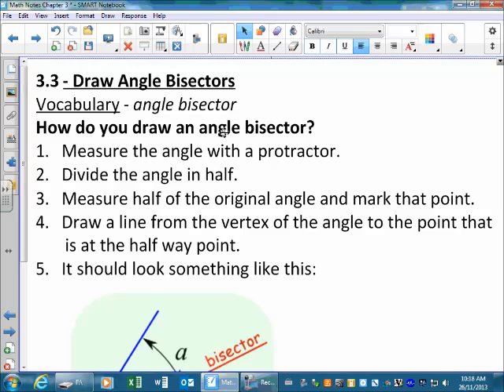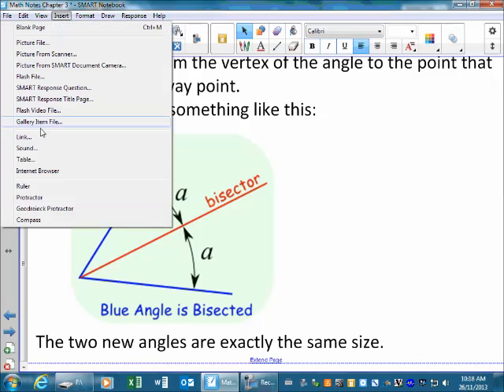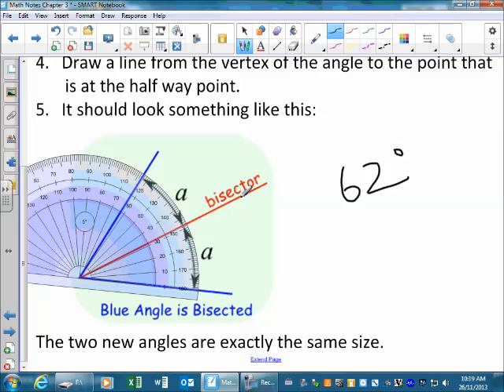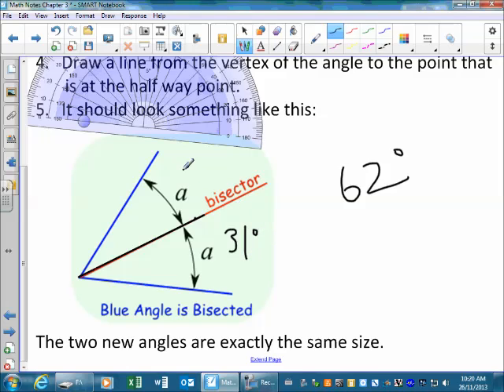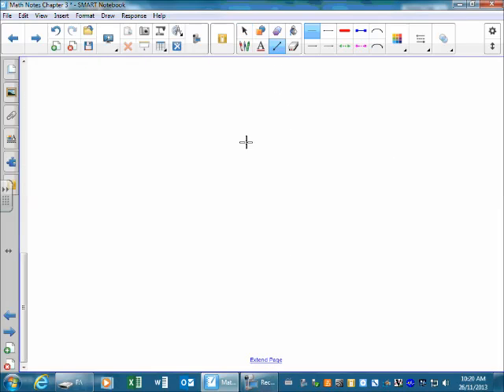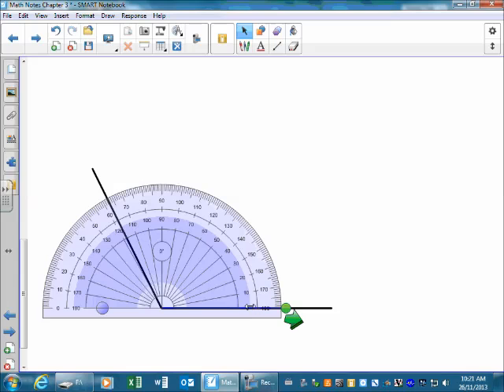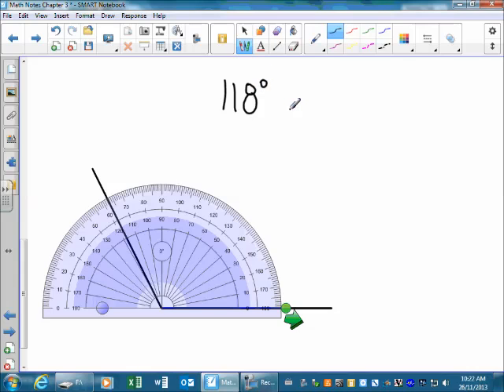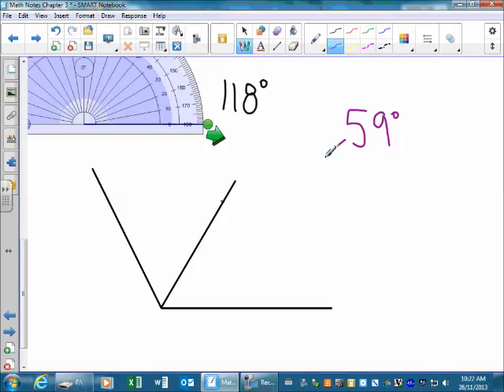Chapter 3 section 2 Drawing Perpendicular Bisectors wmv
This video describes how to draw a perpendicular bisector of a line segment.